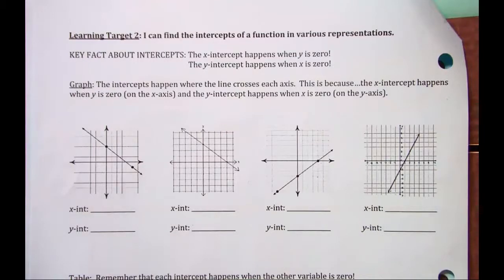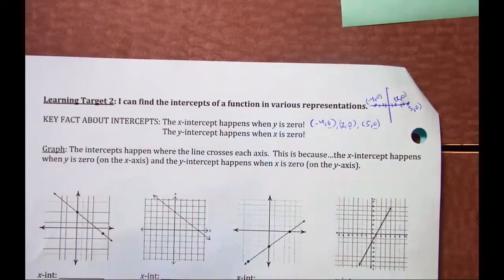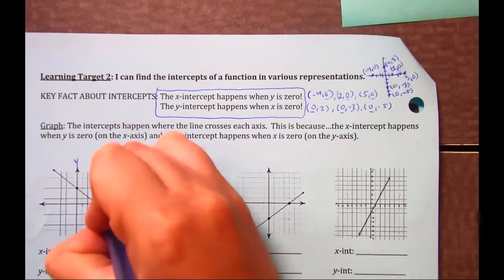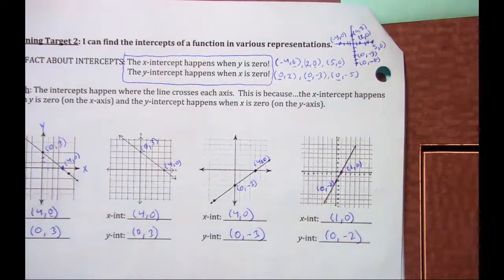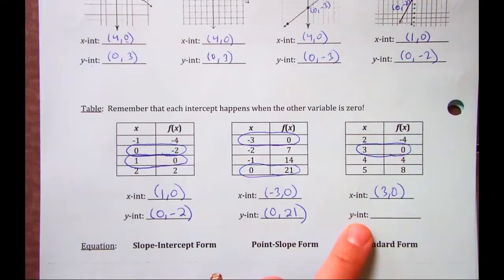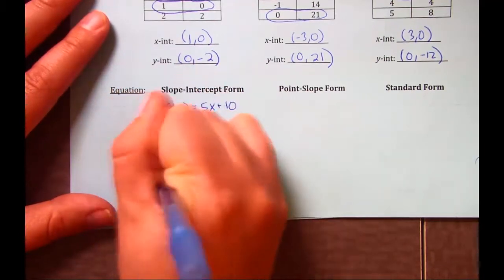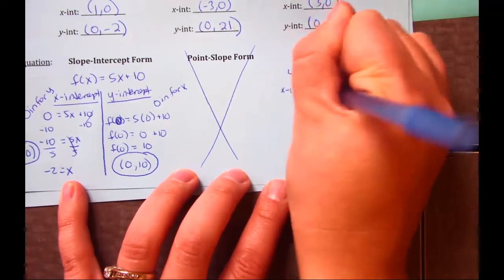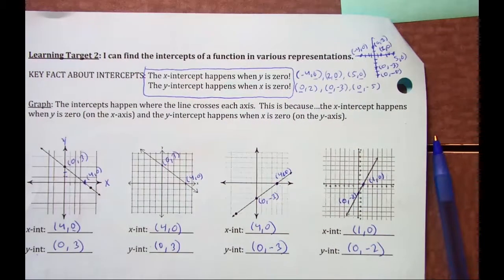LT 2 Intercepts